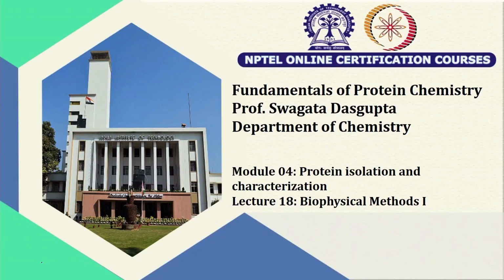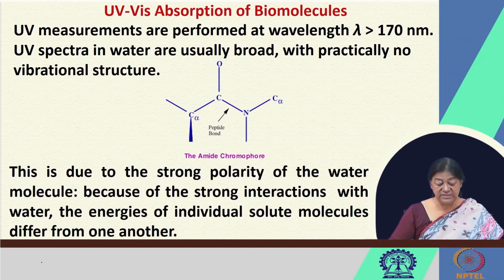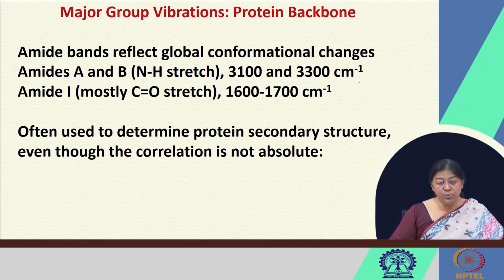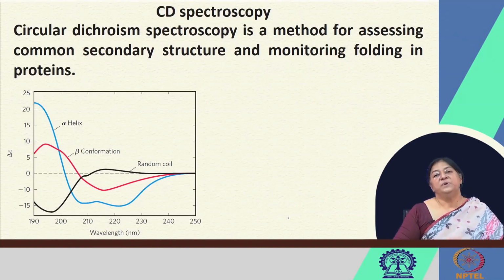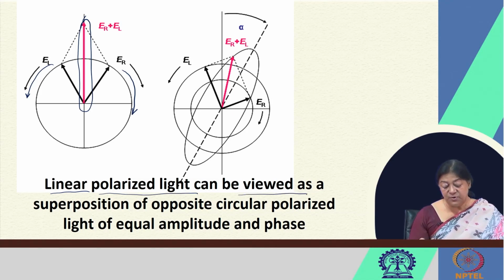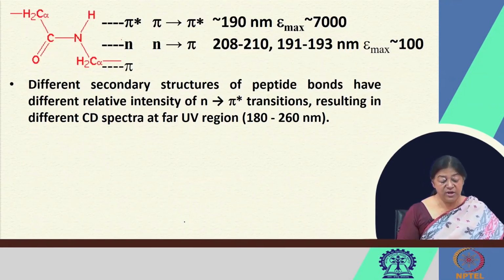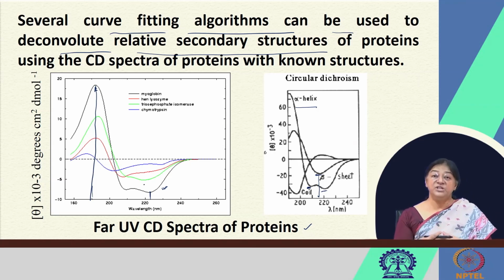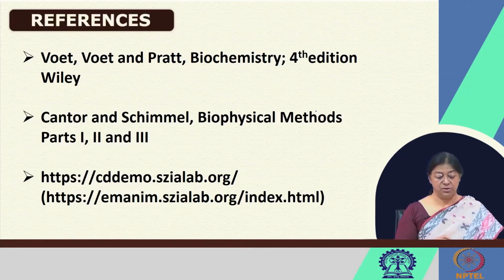Biophysical Methods - I